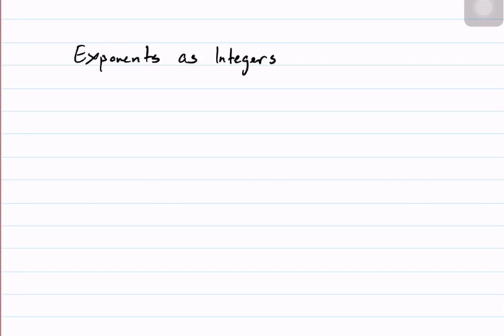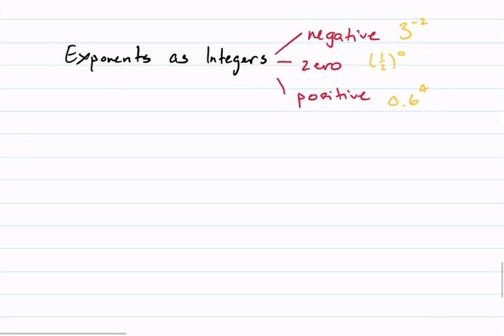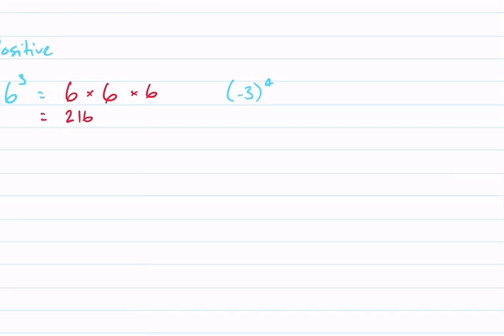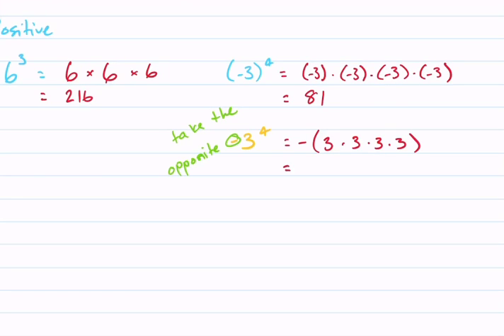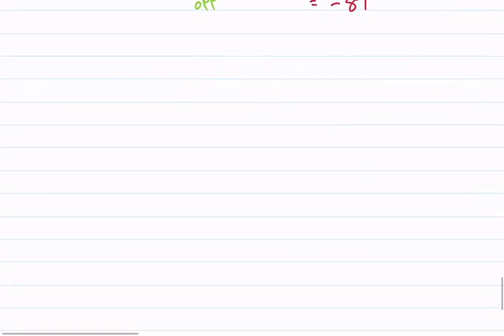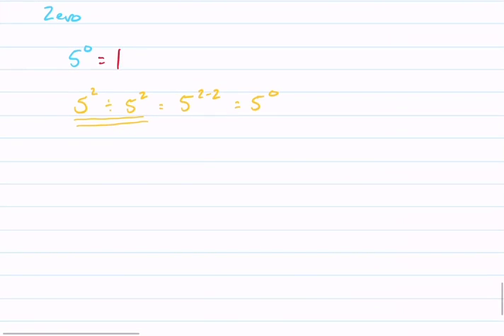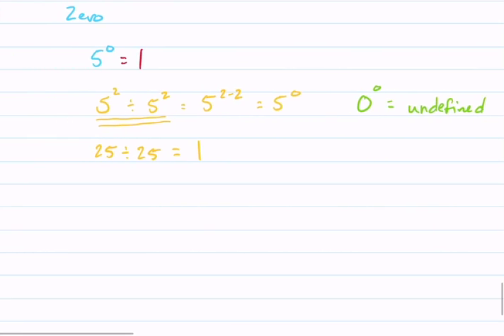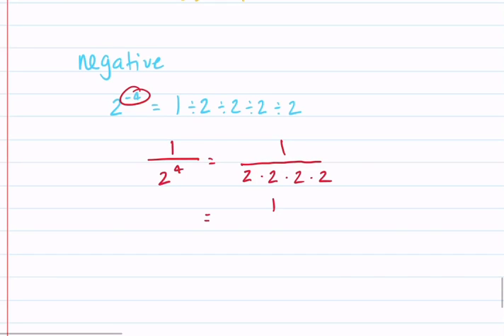Integer Exponents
This lesson shows positive, negative, and zero exponents.